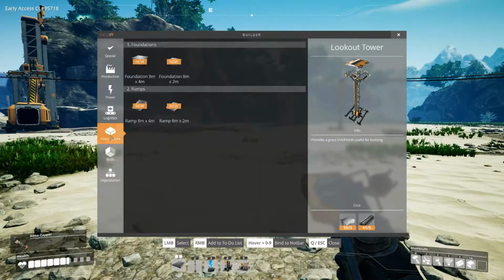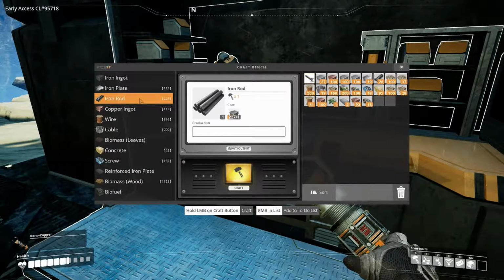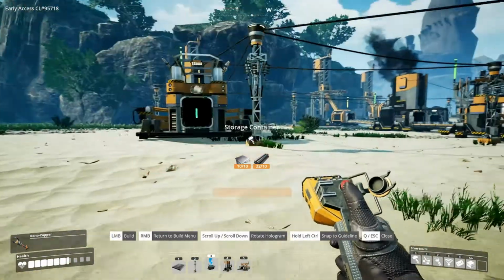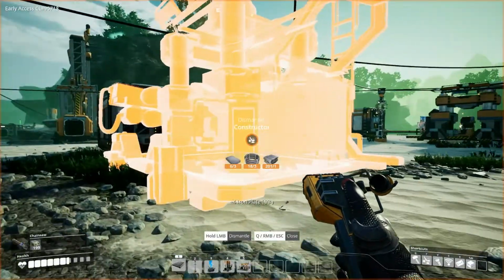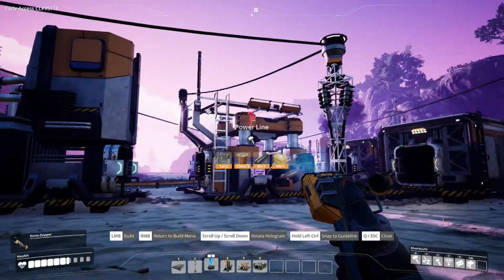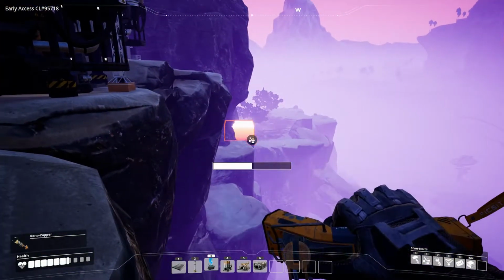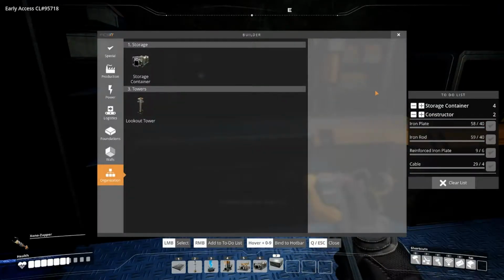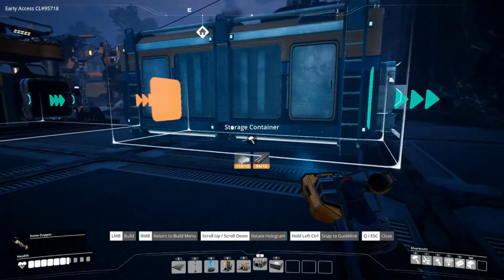Satisfactory - 4 - A whole new world with the chainsaw!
Twitch.tv/idgafentertainment